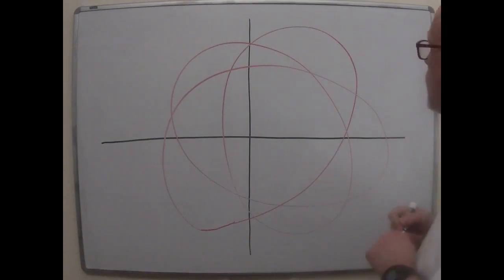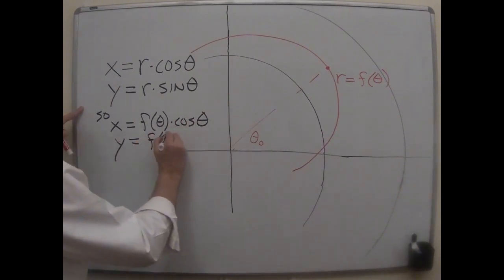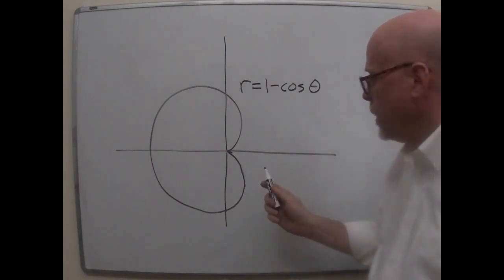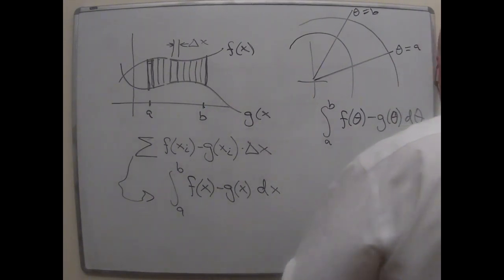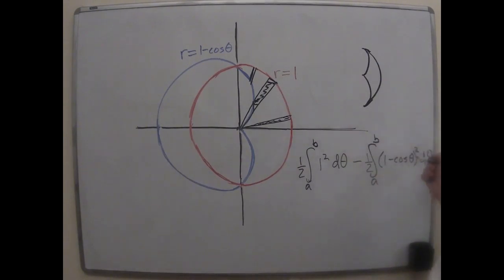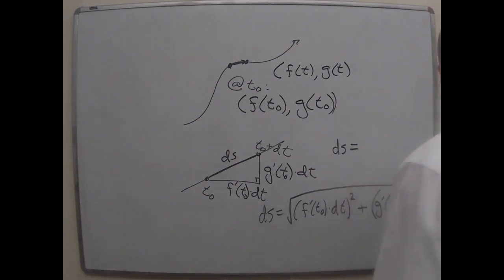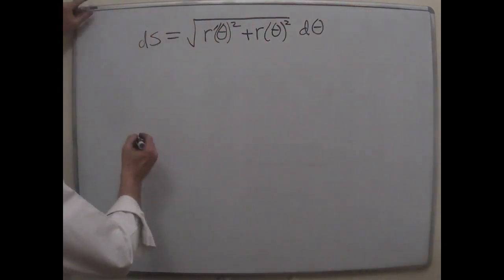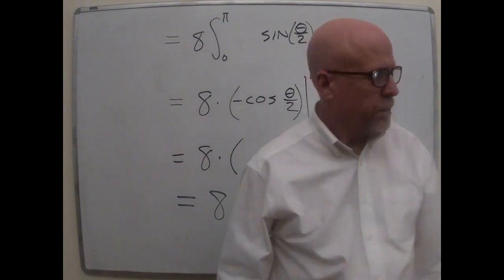Calculus in polar coordinates